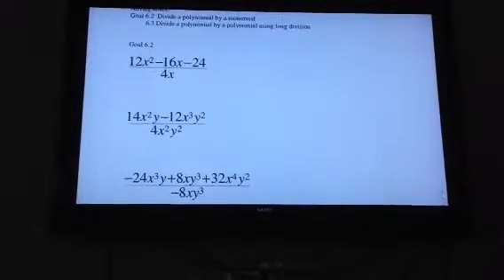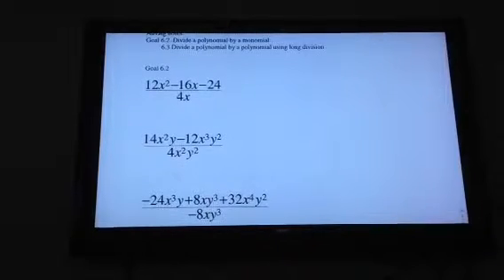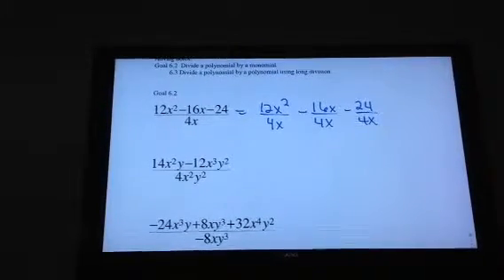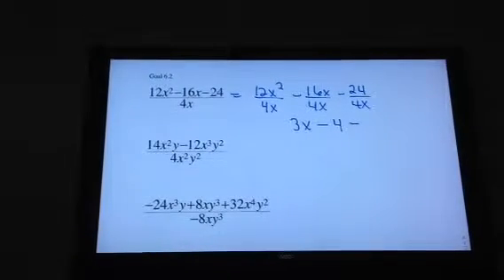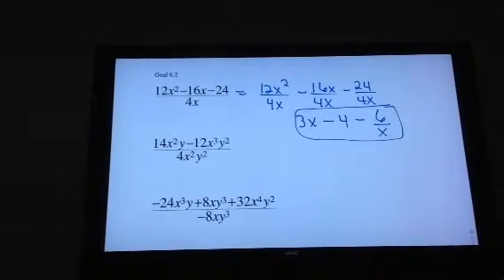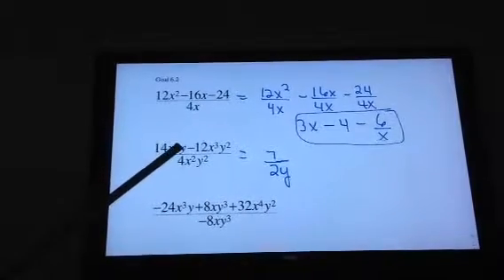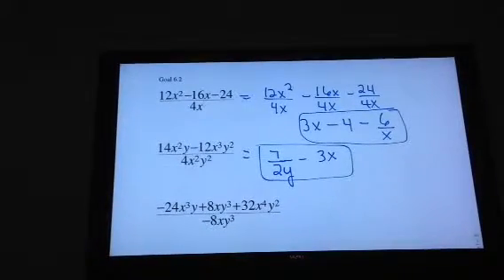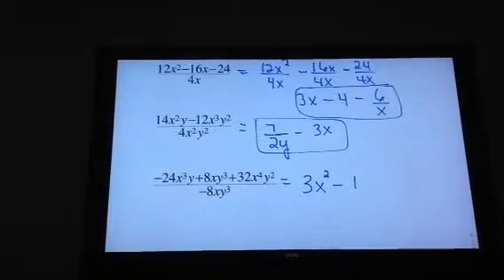Adv Algebra Goal 3.5 A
Divide a polynomial by monomial